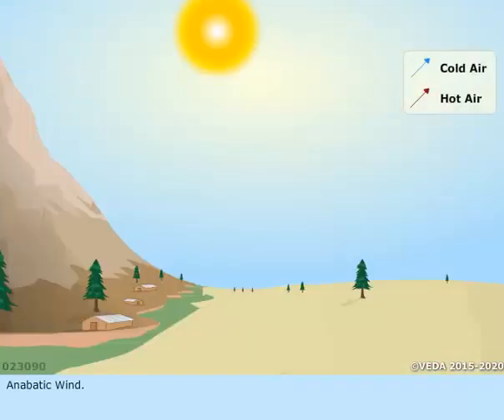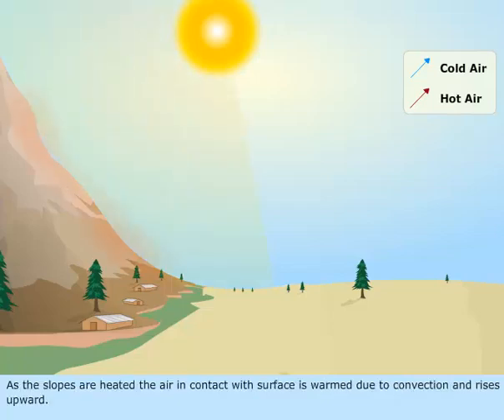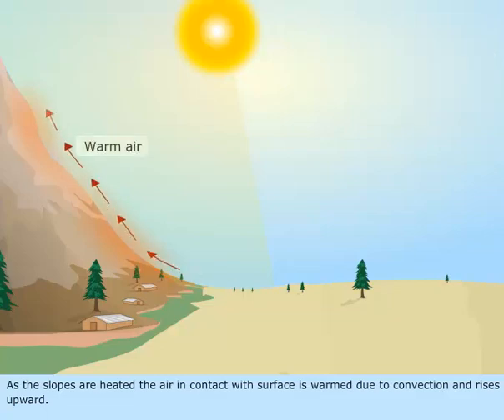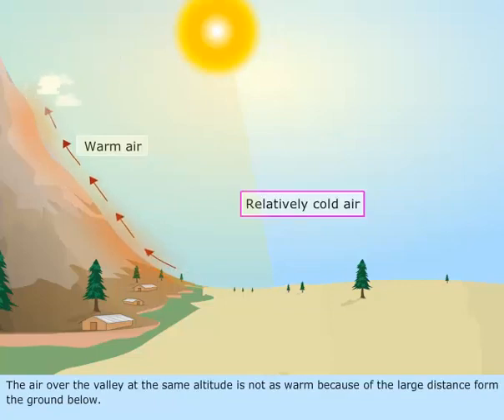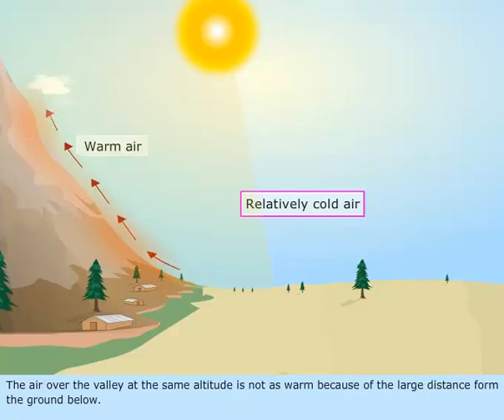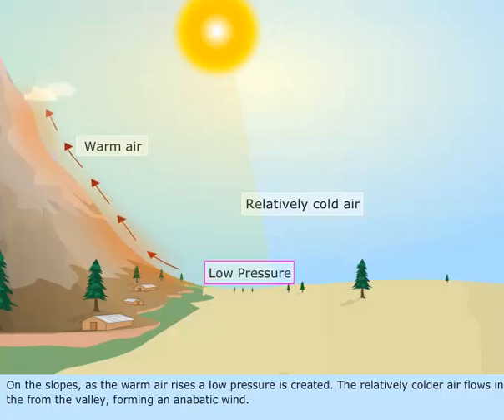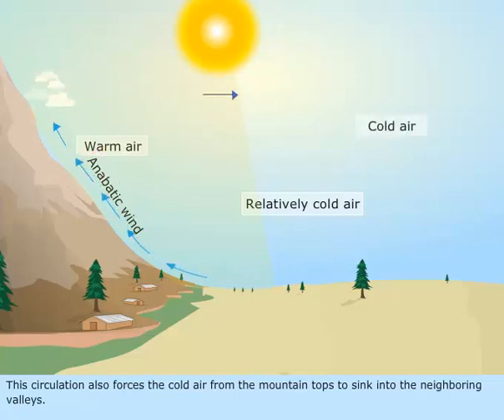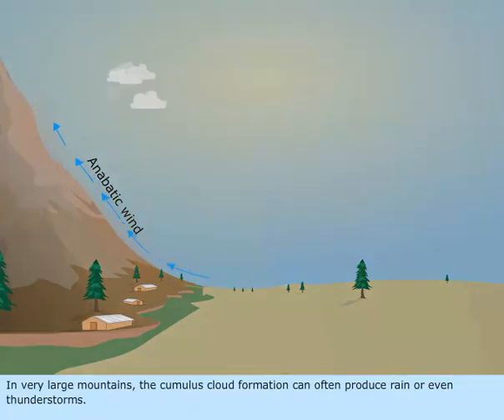Anabatic Wind | Types of Wind | Marine Meteorology | Merchant Navy knowledge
An anabatic wind, from the Greek anabatos, verbal of anabainein meaning moving upward, is a warm wind which blows up a steep slope or mountain side, driven by heating of the slope through insolation.[1][2] It is also known as an upslope flow. These winds typically occur during the daytime in calm sunny weather. A hill or mountain top will be radiatively warmed by the Sun which in turn heats the air just above it. Air at a similar altitude over an adjacent valley or plain does not get warmed so much because of the greater distance to the ground below it. The effect may be enhanced if the lower lying ground is shaded by the mountain and so receives less heat

The air over the hill top is now warmer than the air at a similar altitude around it and will rise through convection. This creates a lower pressure region into which the air at the bottom of the slope flows, causing the wind. It is common for the air rising from the tops of large mountains to reach a height where it cools adiabatically to below its dew point and forms cumulus clouds. These can then produce rain or even thunderstorms.[2]

Anabatic winds are particularly useful to soaring glider pilots who can use them to increase the aircraft's altitude. Anabatic winds can be detrimental to the maximum downhill speed of cyclists.

Conversely, katabatic winds are down-slope winds, frequently produced at night by the opposite effect, the air near to the ground losing heat to it faster than air at a similar altitude over adjacent low-lying land.

Monsoon winds are similarly generated, but on a continental scale and seasonal cycle.